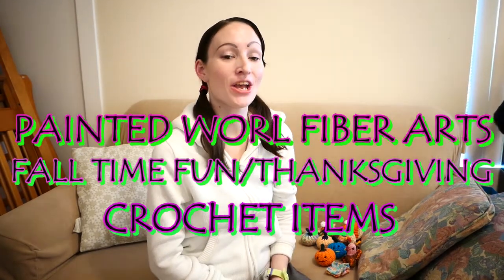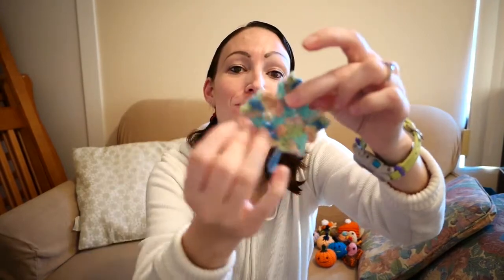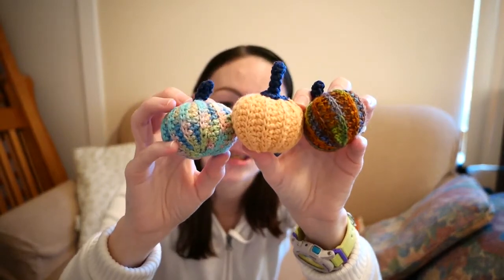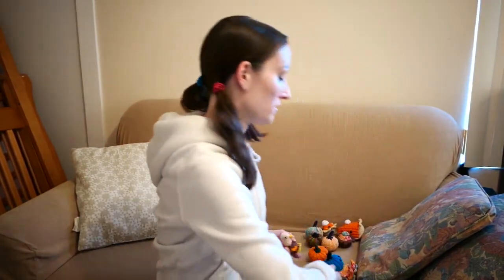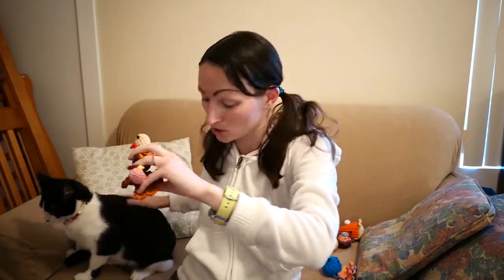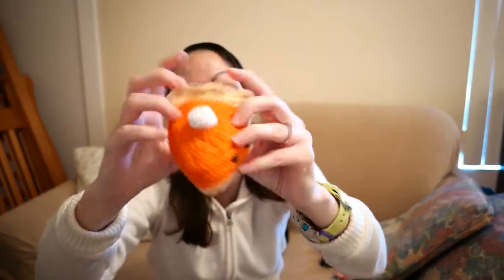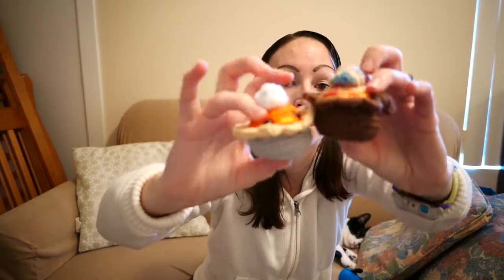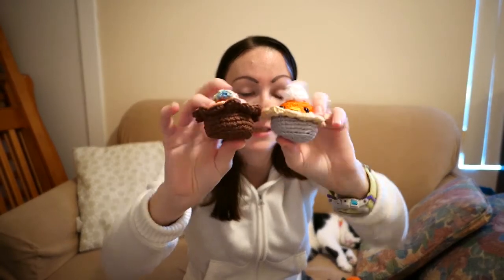Fall Time Fun / Thanksgiving/ Crochet Projects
Hello  this video is about some fun Fall/Thanks giving things that I have crocheted up. I hope you all have a good fall/Thanksgiving and enjoy this video.

I will be writing more about this podcast in my blog .
The links to all of the patterns will be in my blog as well as down blow also all how to videos on how to make these items are in the links down below as well as the patterns.

Please click the like button if you like this video.

I love commits please let me know what your thoughts on this video is in the commit section of this video .